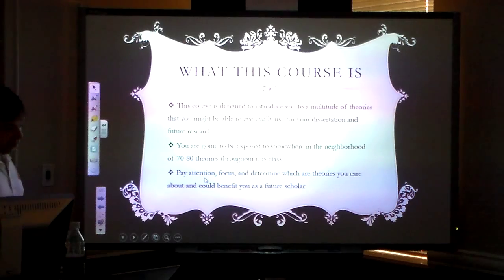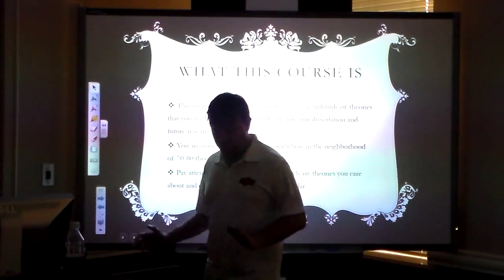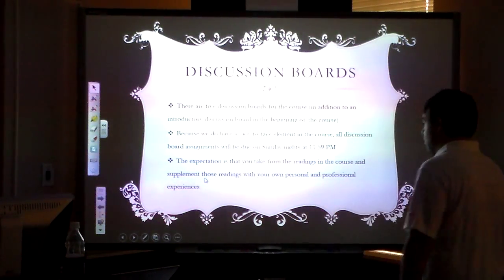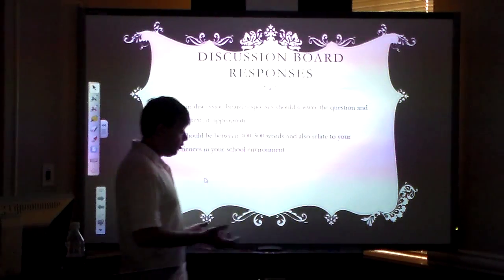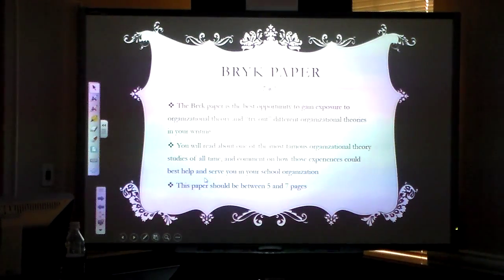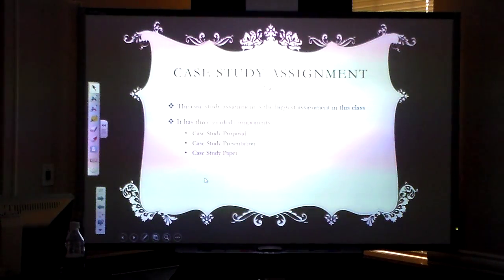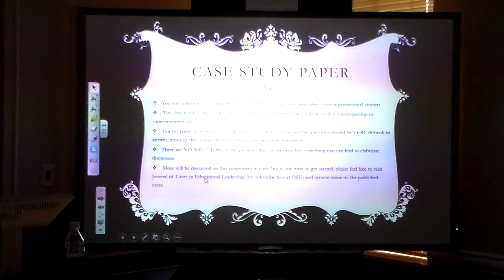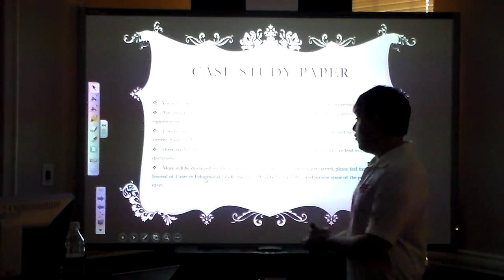EDLE 6603 Introductory PowerPoint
This is the introductory video for EDLE 6603, Organizational Theory.